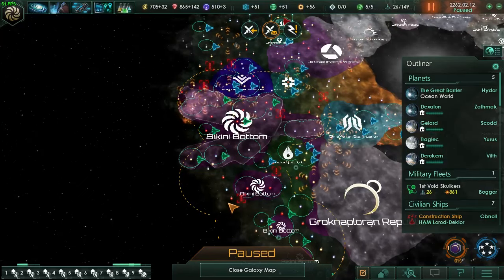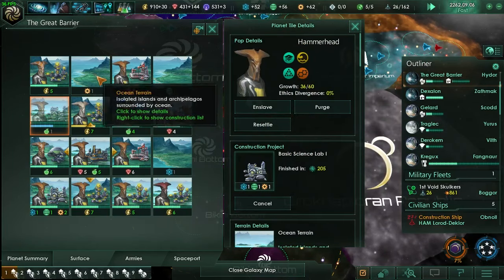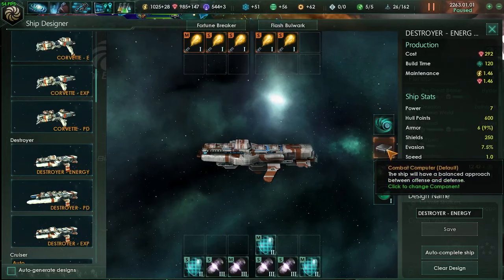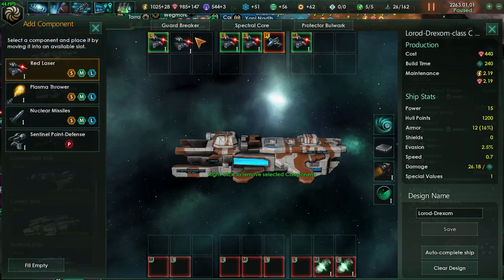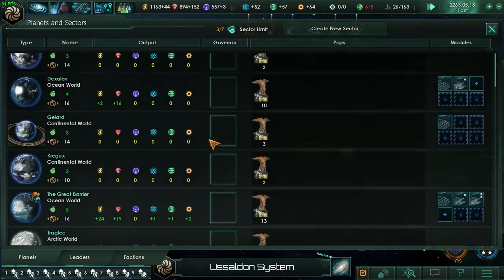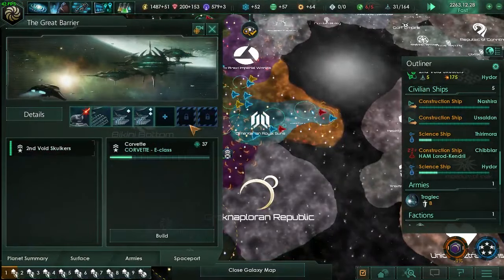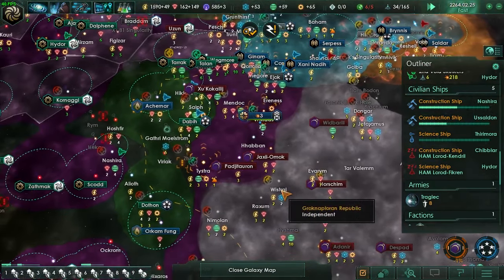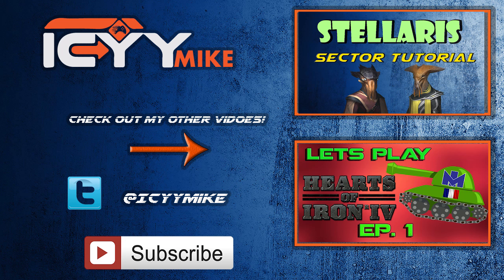STELLARIS LET'S PLAY: Bikini Bottom - Ep. 10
The beginning of the Bikini Bottom Empire of our Let's Play Series for Paradox's new title Stellaris (4x, Grand strategy, sci-fi game).

About this Game:

GRAND STRATEGY ON A GALACTIC SCALE

Main Features:

Deep & Varied Exploration.
Enormous procedural galaxies, containing thousands of planets.
Explore Anomalies with your heroic Scientist leaders.
Infinitely varied races through customization and procedural generation.
Advanced Diplomacy system worthy of a Grand Strategy Game.
Ship Designer based on a vast array of technologies.